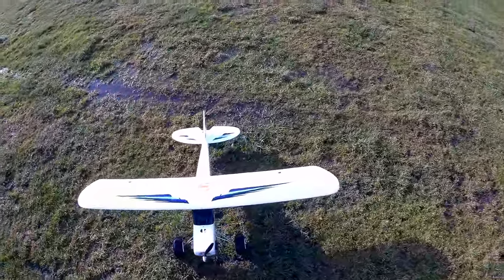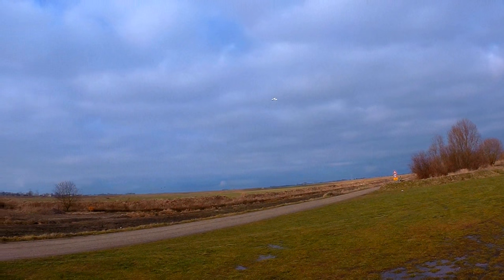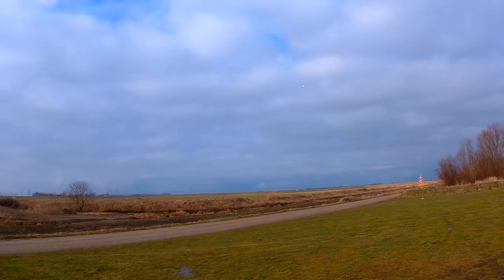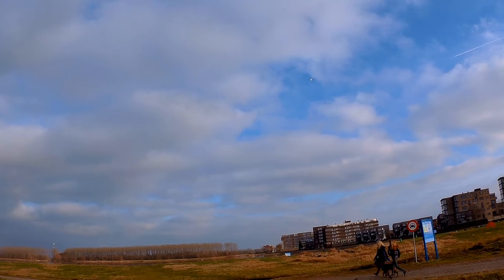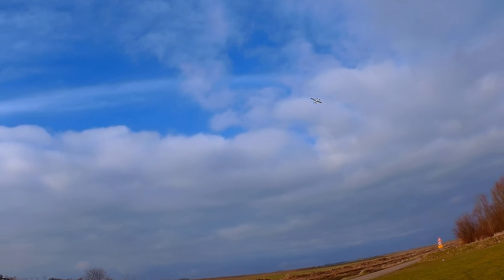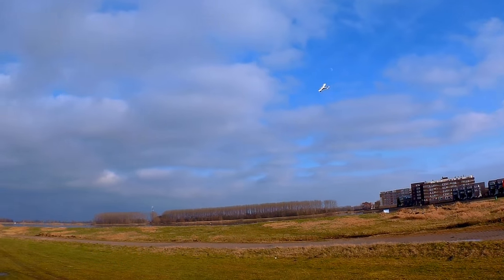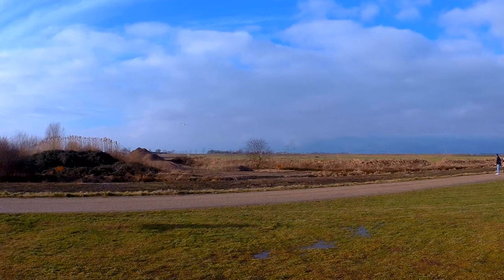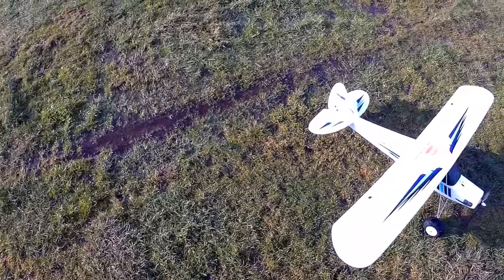Dynam Primo 1450mm STOL plane - Maiden Flight! :)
Maiden flight with the Dynam Primo! Smooth sailing??

Specifications:
Type: bushplane / STOL plane / High wing trainer
Landing gear setup: taildragger
Wingspan: 1450mm
Length: 1015mm
Material: EPO foam
AU Weigth: 1660g
Servo's: 6x 9g plastick geared
Motor: 3720 650Kv
ESC: 40A with BEC
Propellor: 13x6 APC style (isch)
Channels: 6
Flaps: yes
Retracts: no
Lights: no